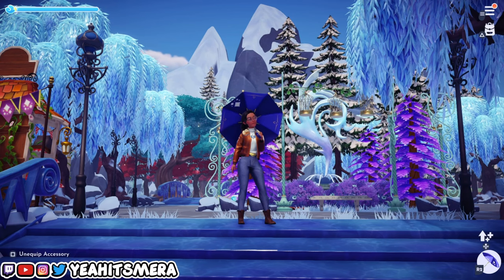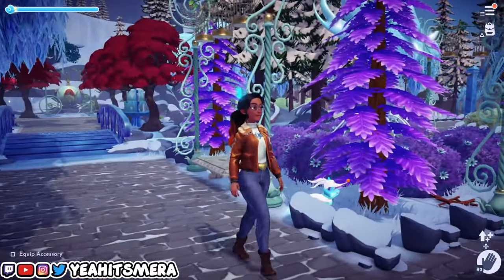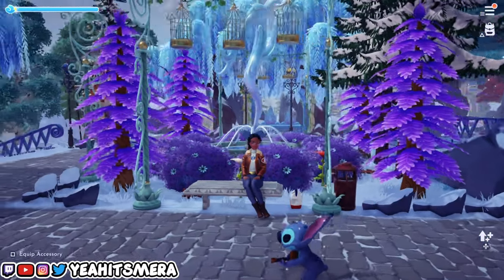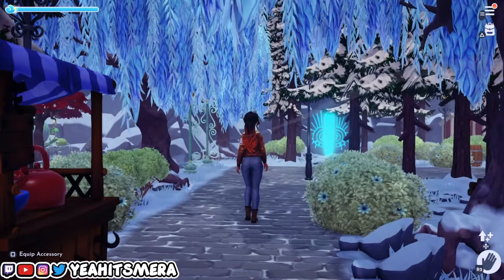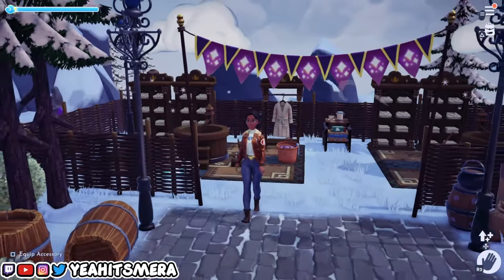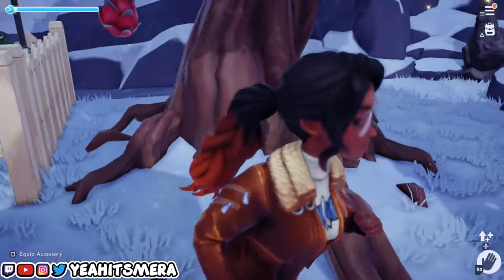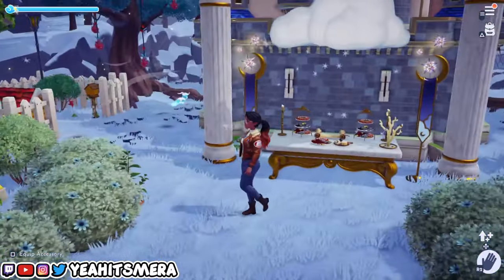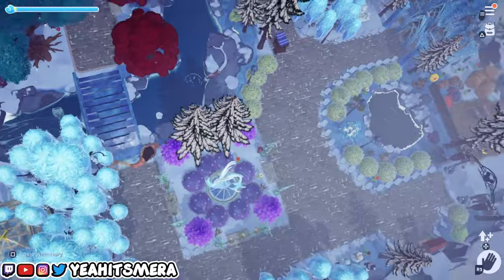My Frosted Heights Tour In Disney Dreamlight Valley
Hey Guys! Hope you enjoy my frosted heights tour in disney dreamlight valley.

~ PC parts ~
CPU: Intel i5-12600K
Motherboard: ROG Strix Z690-A WIFI D4
CPU Cooler: Lian Li Ga 360A
PSU: Corsair RM850
Fans: Lian Li SL120
Storage: Crucial M.2 500 gb & Seagate Barracuda 2TB
Case: Lian LI 011 Dynamic White
Ram: XPG DDR4 D50 RGB 16GB 3200 MHZ
GPU: RTX 3080